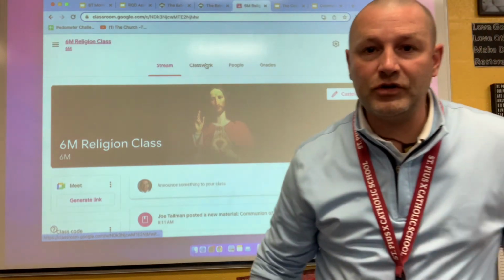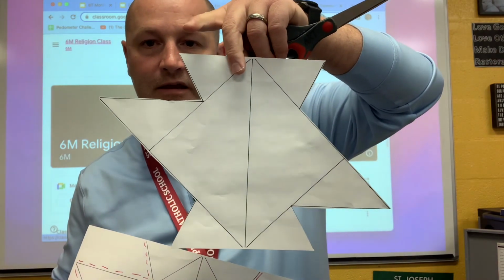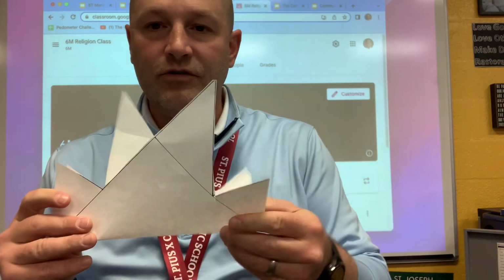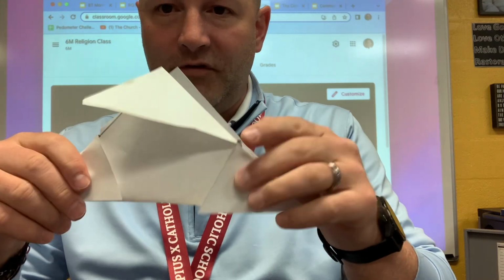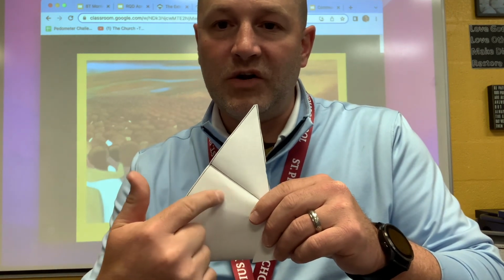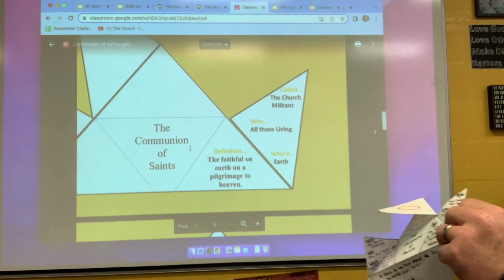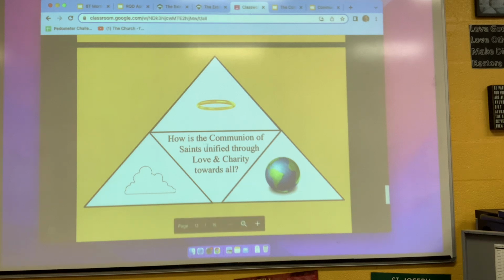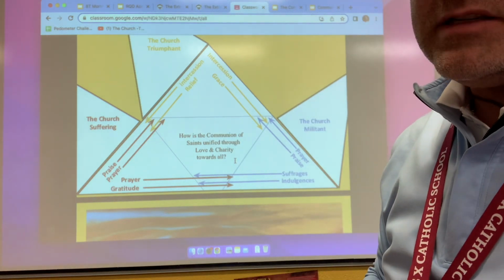The Communion of Saints - booklet explained